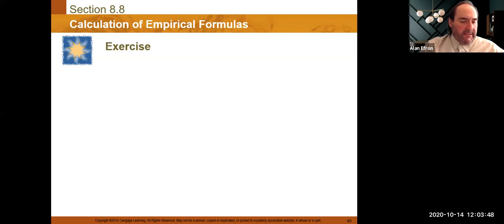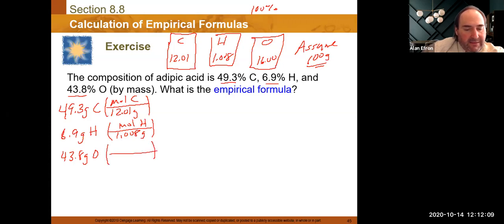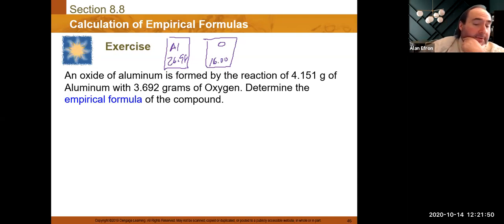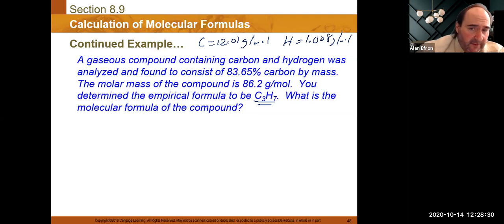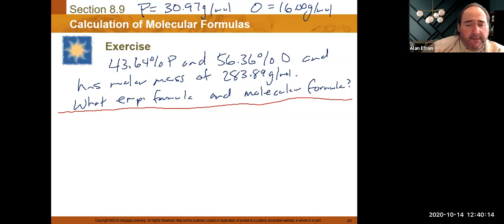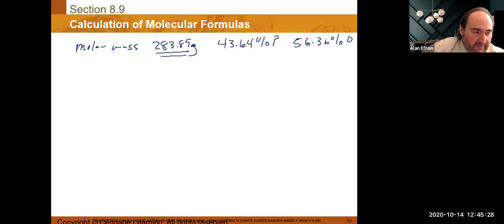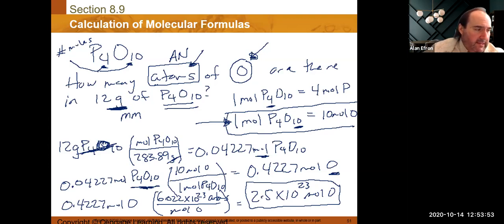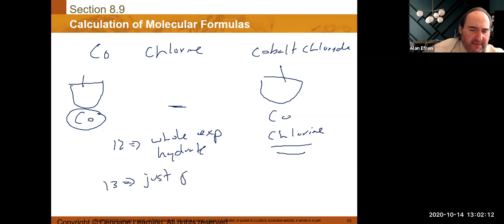Chem 3 Lab Lecture 10/14/20 (Ch 8)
We lectured on Ch 8 (empirical and molecular formulas)